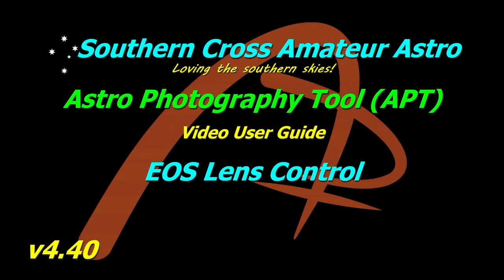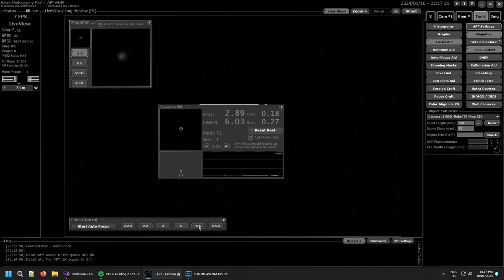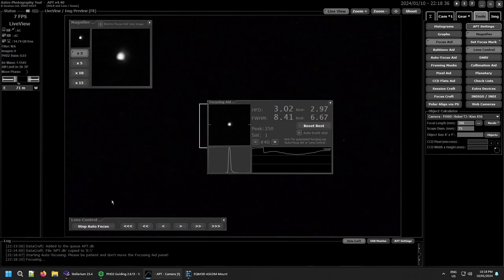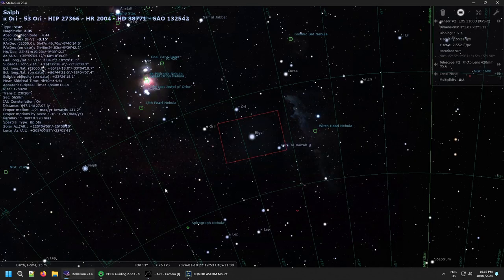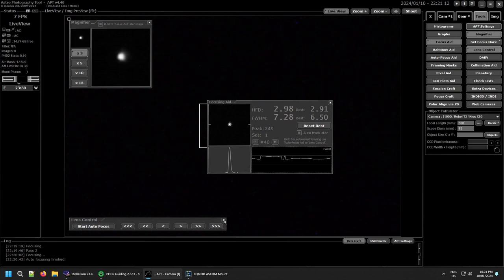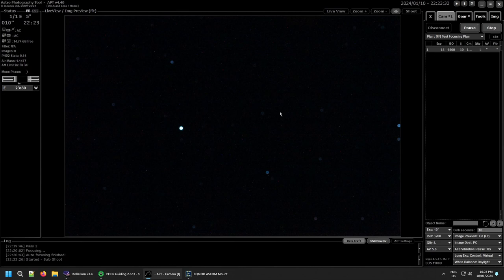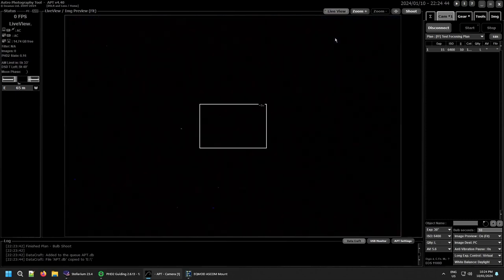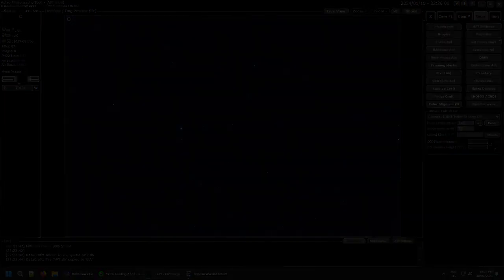APT User Guide - EOS Lens Control & Auto Focus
Features - EOS Lens Control & Auto-Focus

Do you do astro imaging with a Canon EOS camera & a lens with auto focus (AF)? Do you struggle on those long, cold winter nights trying to nudge that focus ring trying to get at least reasonable focus? Do you get frustrated that with even the slightest nudge will push you way past that critical focus point you're aiming for? Then REJOICE! For have I got a deal for you!

Seriously though, I have been looking forward to doing this video for a couple of months, waiting for an at least semi-clear night where I could get my gear out under the stars & show you this AWESOME feature in action. And last night it finally happened. The conditions were far from even reasonable, but I was still able to obtain perfect focus with this.

To me, this single feature alone is more than worth the low cost of purchasing an APT key & the paltry yearly renewal required to obtain access to this gem. And this is going to be further extended in the future with plans to fully integrate it with Auto Focus Aid sometime in the next few versions. This will mean you won't even need to stop imaging & refocus if needed, it will all be able to be done automatically, in line with using a focus motor on a telescope!

So if you do use a Canon EOS & lens, then please seriously consider supporting this development by purchasing a key.

Support APT!
Having alternatives drives progress!